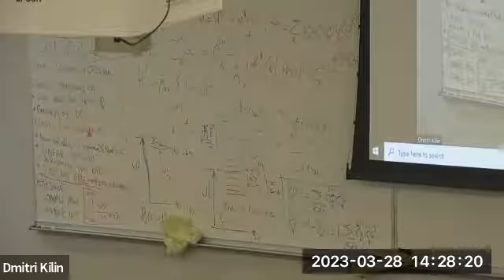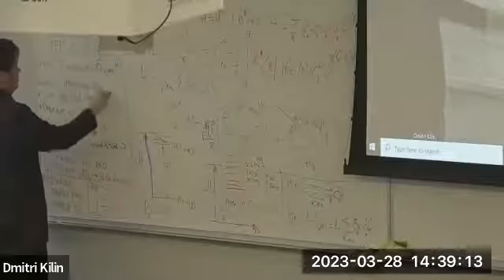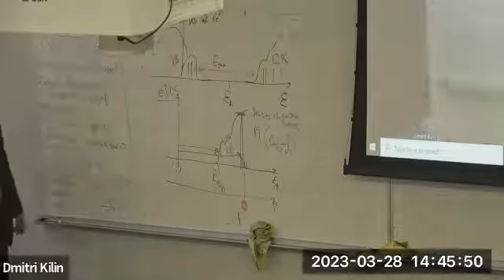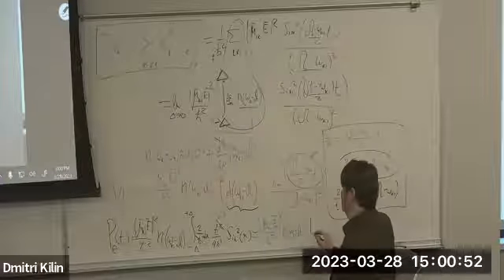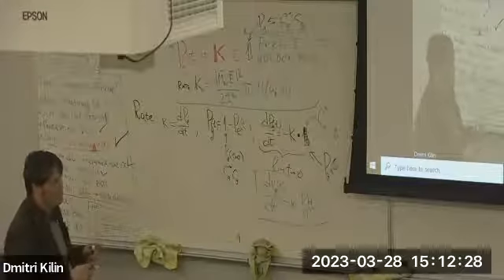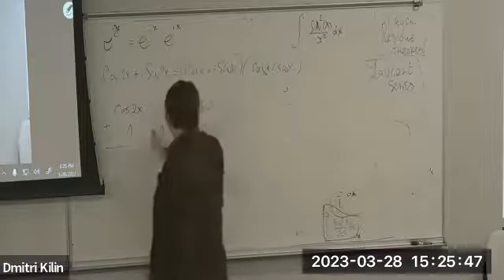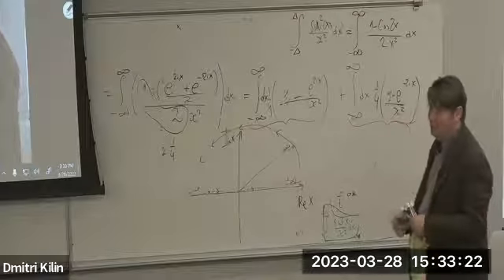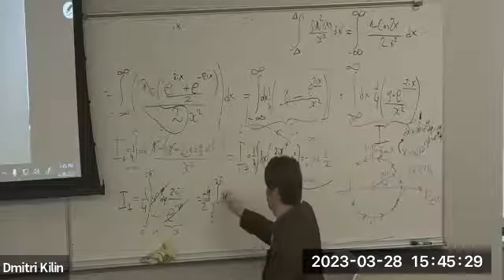CHEM766, 2023, Part-II, lecture #3.